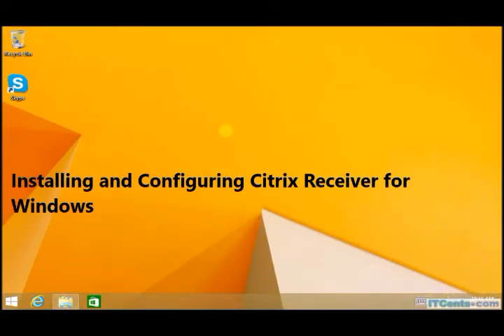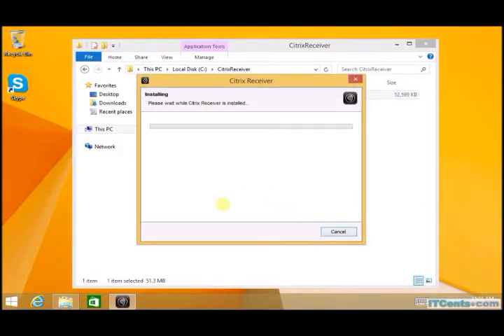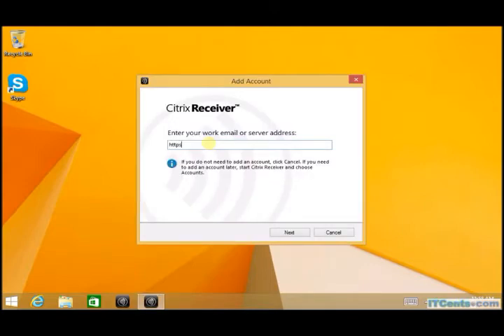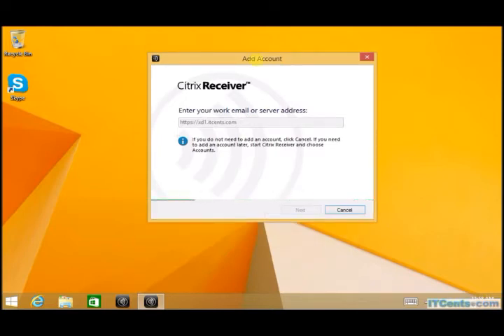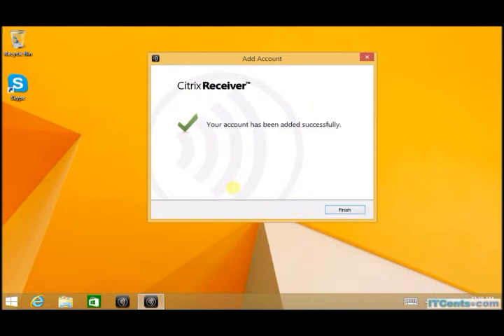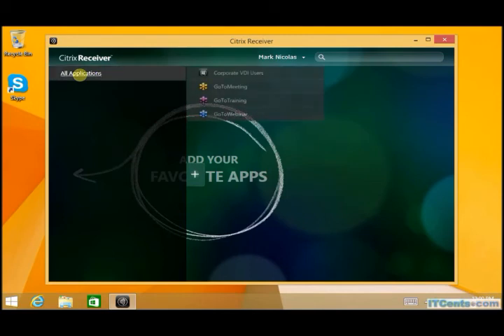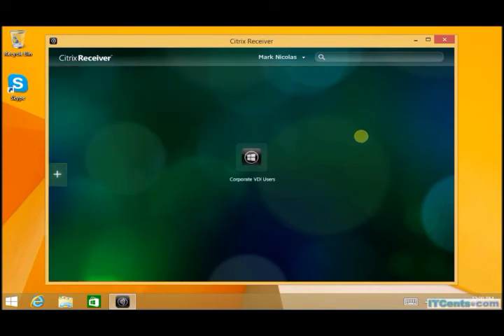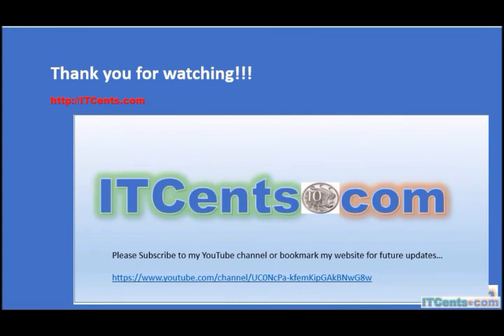15-Installing and Configuring Citrix Receiver for Windows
15-Installing and Configuring Citrix Receiver for Windows